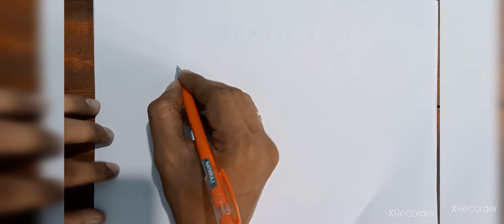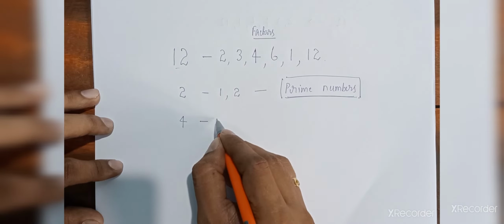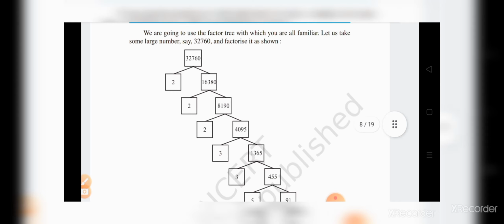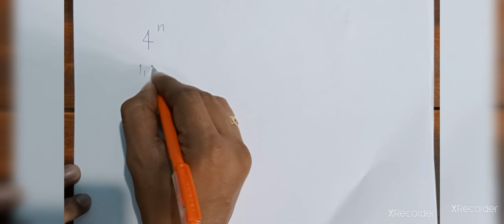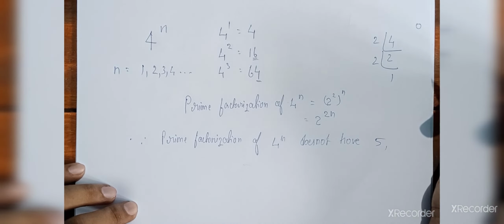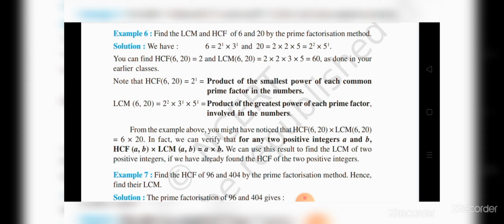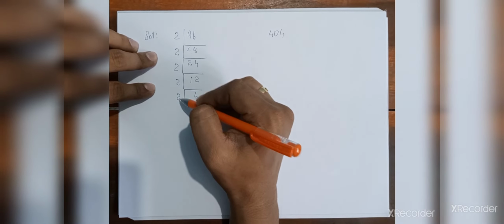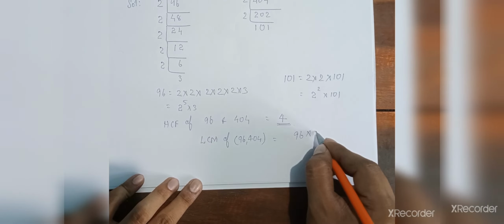Class 10 - CBSE, NCERT-chapter 1 - Real Numbers - Part 2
Part 2 - Real Numbers